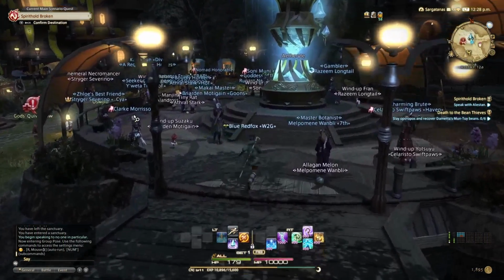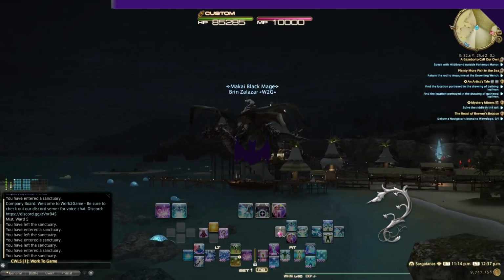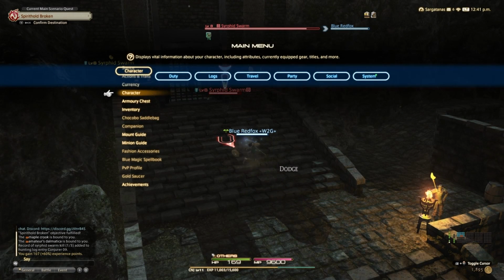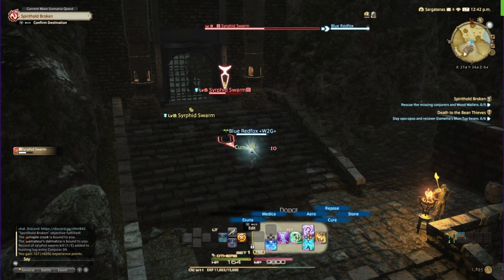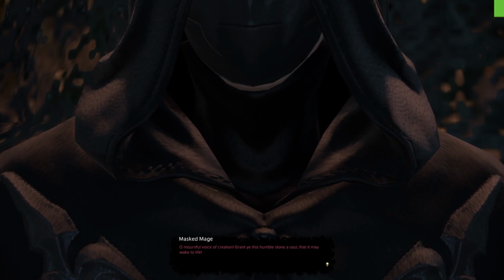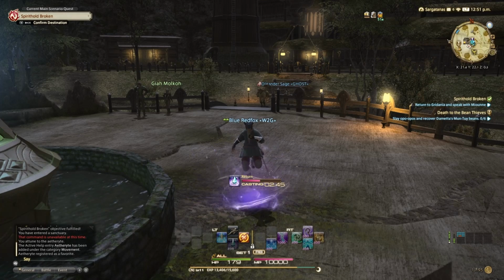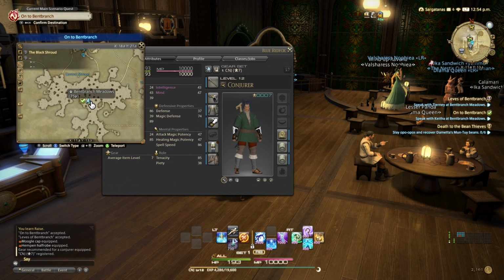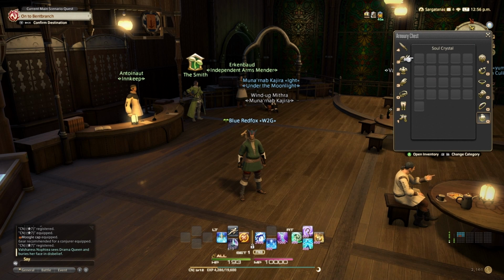Final Fantasy 14 Getting Started Guide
Chapters:
00:00:00 - 欢迎来到 Ginger Prime
00:00:47 - 提高等级和整体内容 in the Game
00:01:32 - 设置家点和访问其他世界
00:02:23 - 使用陆行鸟进行快速传送
00:03:16 - 进入20级任务的大公司之旅
00:04:14 - 你的角色和职业的切换能力解锁
00:05:07 - 解锁任务更容易去做新的事情
00:05:53 - 狩猎日志的位置
00:06:42 - 升级和使用食物的重要性
00:07:31 - 红色敌人的特征及战斗策略
00:08:23 - 游戏战斗中的多人模式
00:09:09 - 单人游戏级别参与的事情
00:09:58 - 逃跑一段时间
00:10:44 - 传送功能的使用方法
00:11:34 - 游戏中的重要性和辅助功能
00:12:27 - 收集和制作的心态
00:13:19 - 导航UI的简单方法
00:14:04 - 解锁装备组上限
00:14:58 - 管理你的军械库存
00:15:46 - 探索这个游戏的故事和特色
00:16:36 - 姜游戏电台介绍